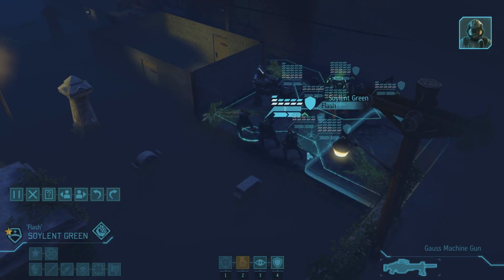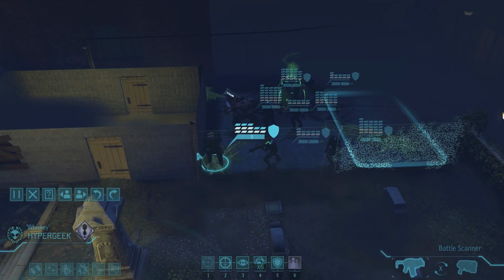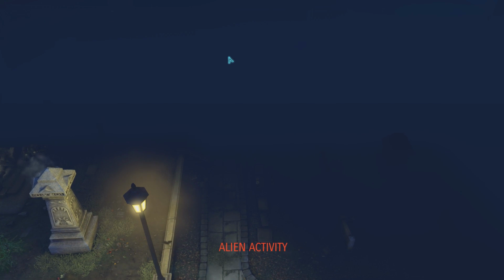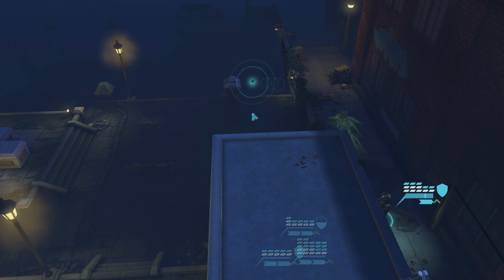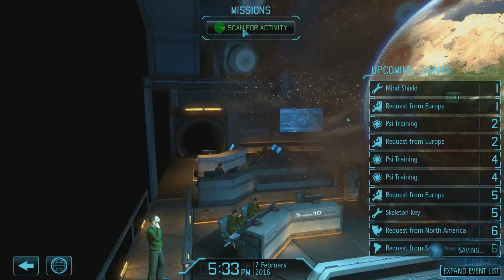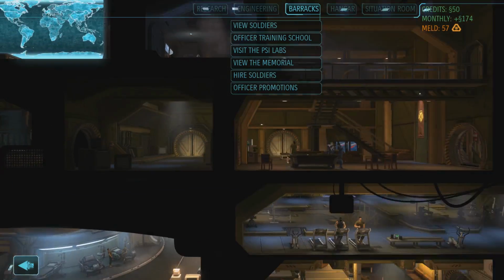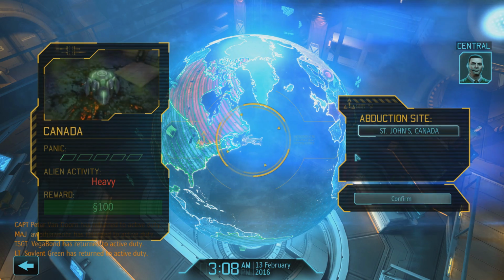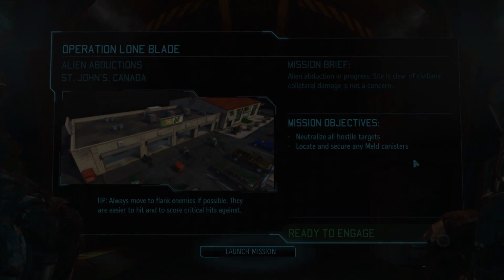XCOM: War Within - Live and Impossible S2 #131: Premature Evacuation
Looking for a way to support me? for more info. Writhing in agony for more XCOM, more often? I stream live every Thursday at around 7 PM CST (USA time) - you can catch that and see an exact countdown to the start right

While the first base assault was a great success, it's left our duty roster looking weak as our best and brightest take fatigue rest. As our reserves deploy to stop an abduction in a Russian pet cemetery, it's up to these lone heroes to stay strong and enduring in the face of rigid alien opposition.

This video features Long War Beta 14g. Check out the link above to keep up to date with all the latest betas and changes, or see the following link for a summary of changes that Beta 14g has brought.